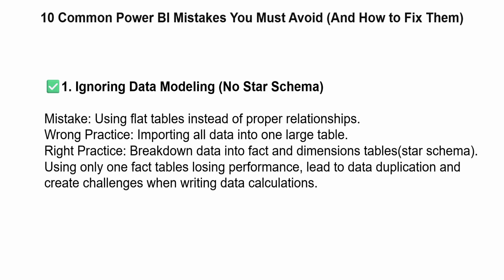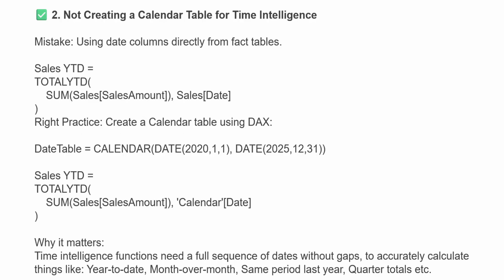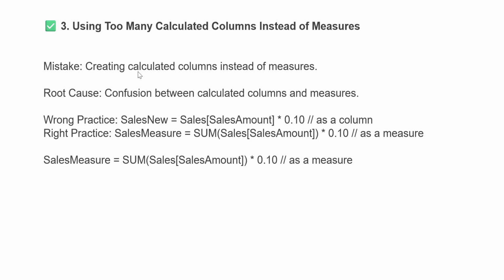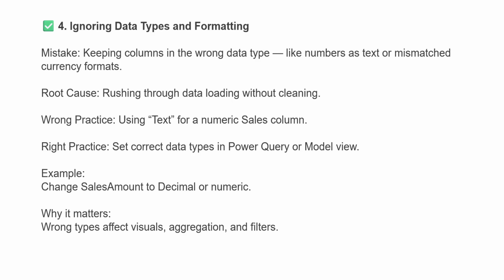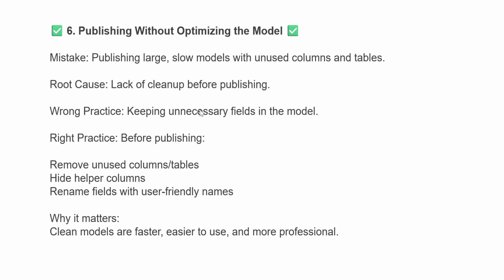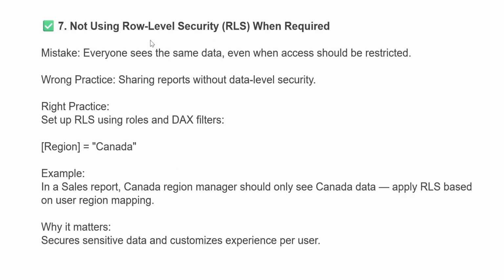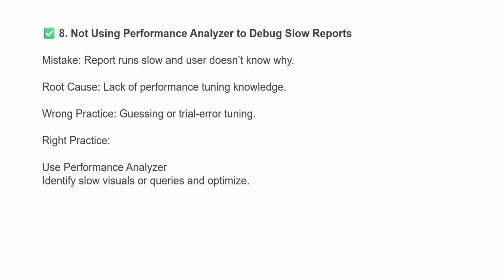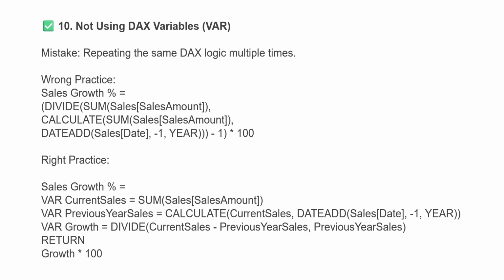10 Common Power BI Mistakes You Must Avoid (And How to Fix Them)